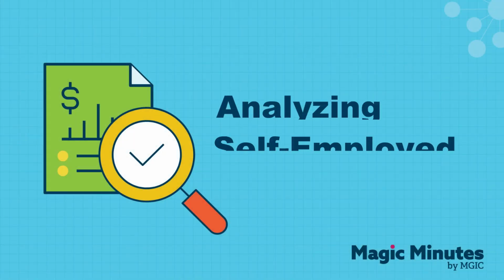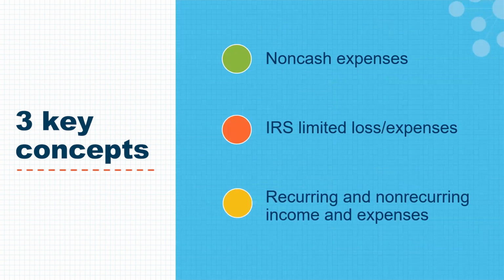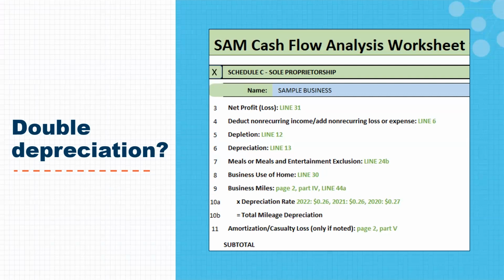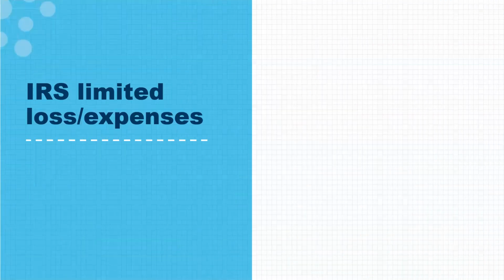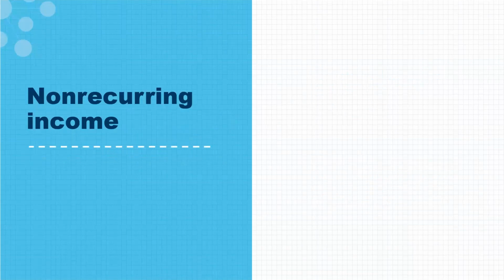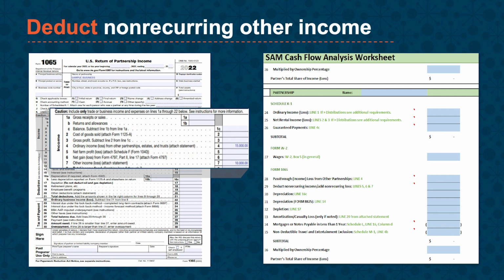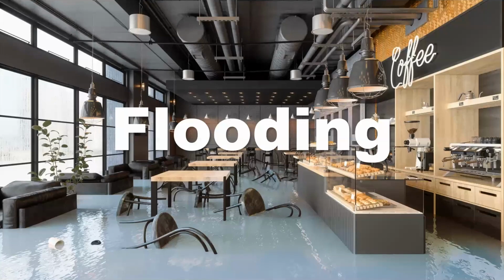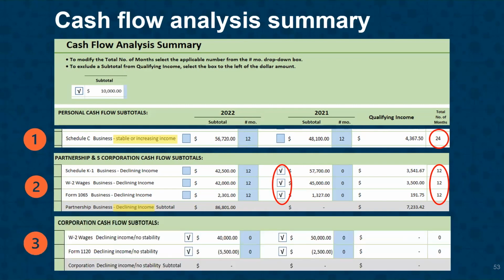Analyzing self-employed income: Cash flow analysis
Cash flowing self-employed income is more than plugging numbers into a worksheet. Learn how to look at income from a mortgage perspective, which 3 key concepts are used during the cash flowing process and how to analyze earnings trends to calculate qualifying income correctly. (October 2023) Count on MGIC’s on-demand video series to expand your mortgage industry knowledge in 15 minutes or less.